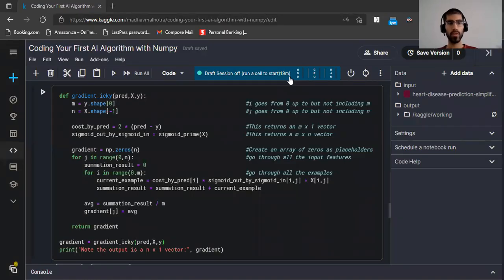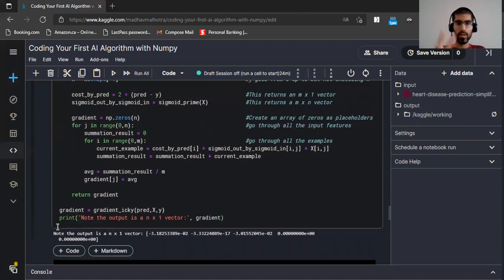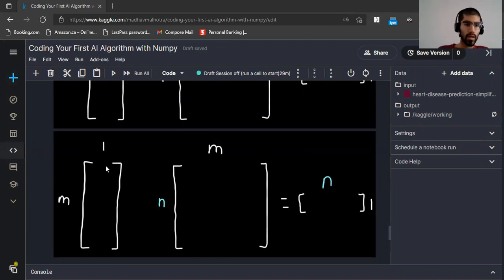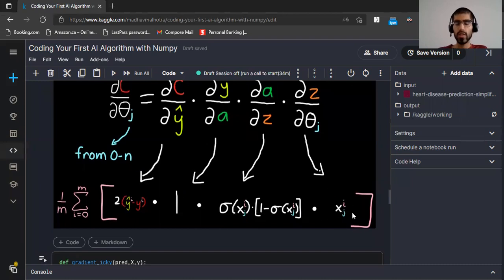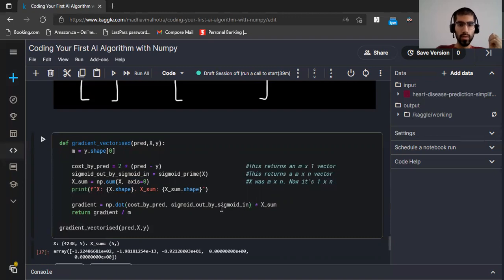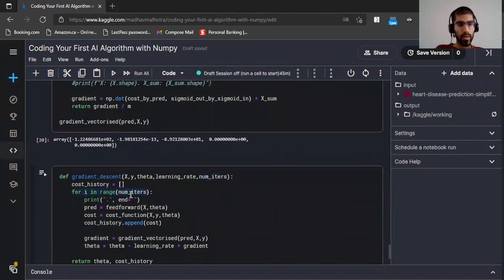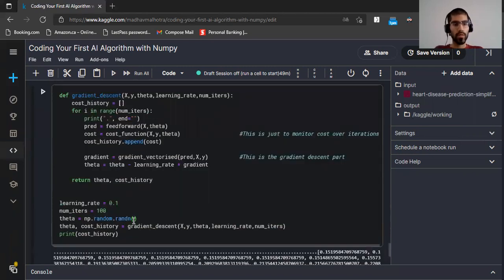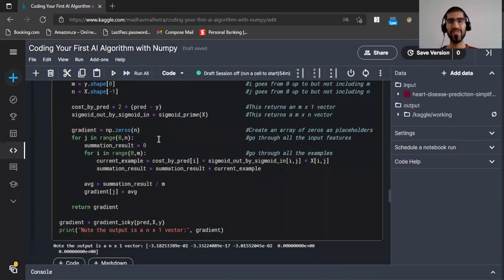Lesson #13 Coding AI with Numpy (Vectorising Code and Results) | From Grade 8 Math to AI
In this lesson, we'll begin to actually code an AI algorithm! We'll work on a less messy implementation of the gradient descent function with vectorisation. And finally show all the parts of our AI algorithm in action!